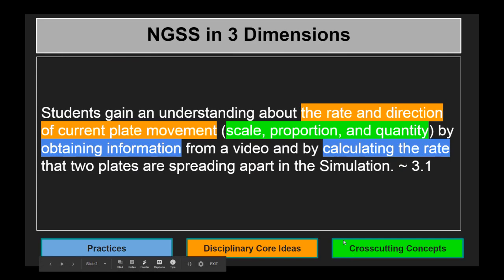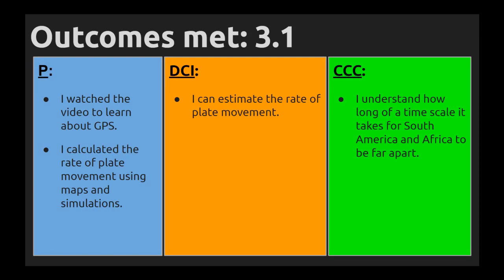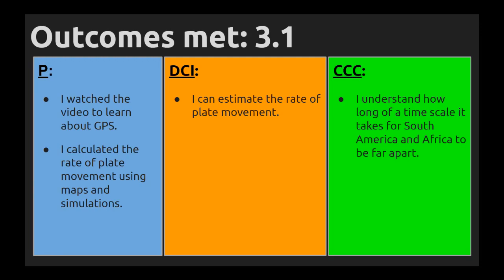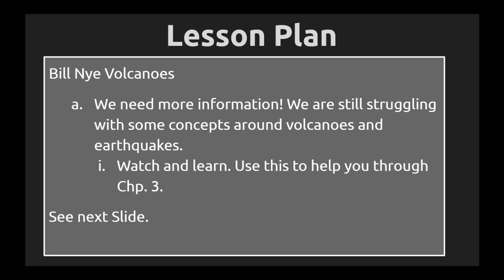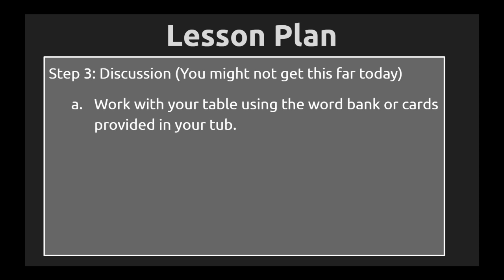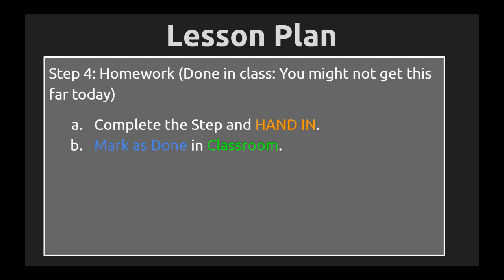Oct. 29, 2019